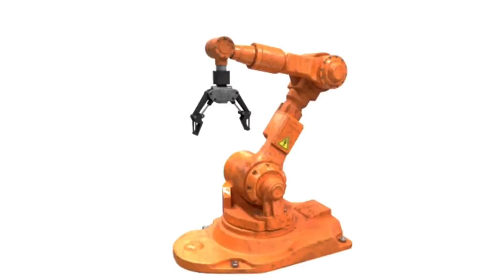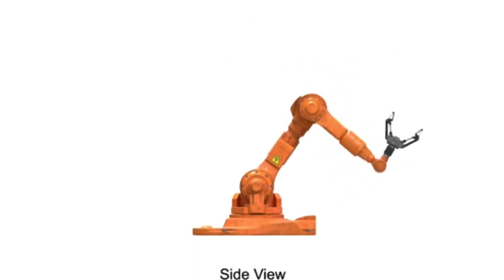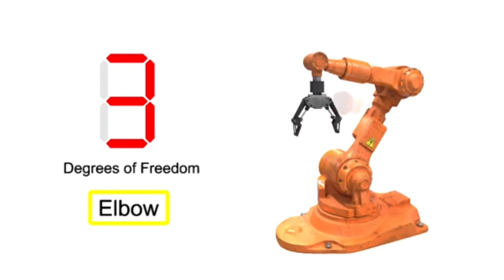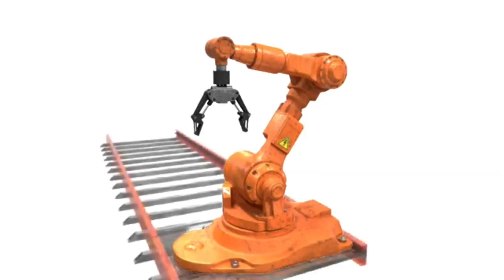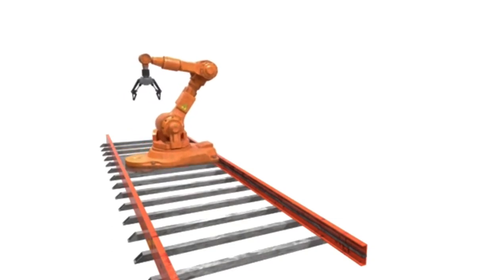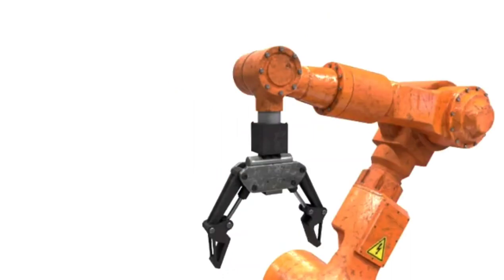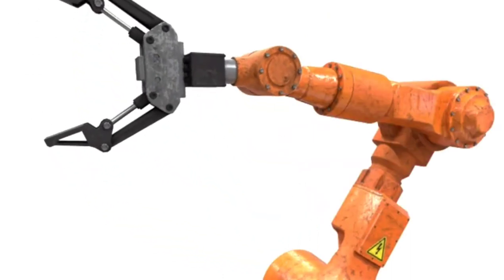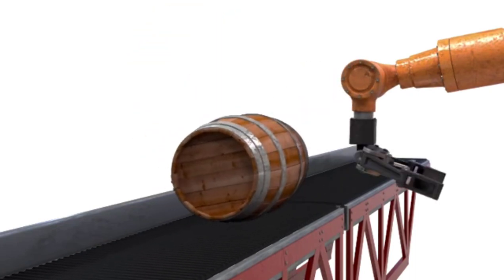robot and axis and orientation of movement pitch roll yow